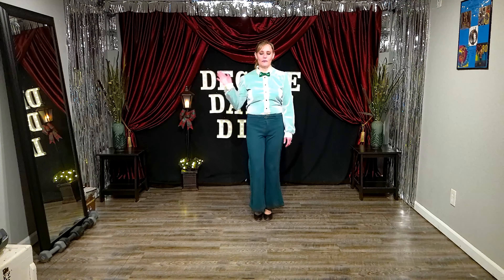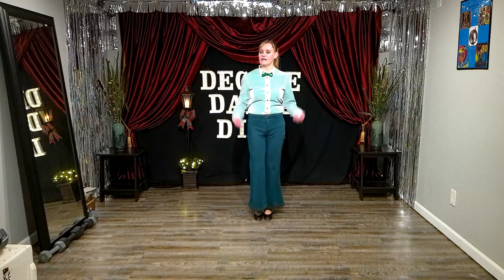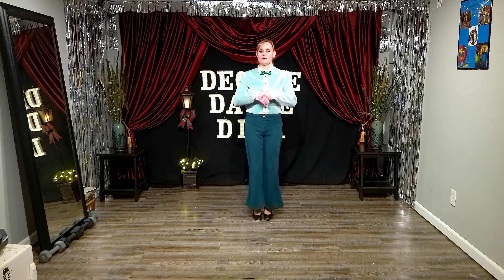Wizard Of Oz - Merry Old Land Of Oz Medley Tap Dance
I hope you enjoy the end of the medley music which is an advanced tap dance number! Part 3 of The Merry Old Land Of Oz